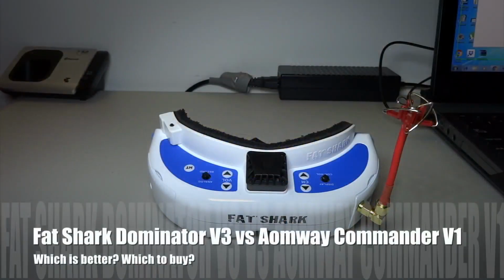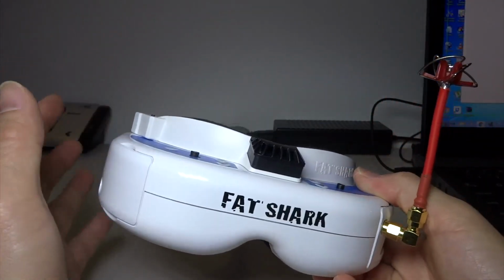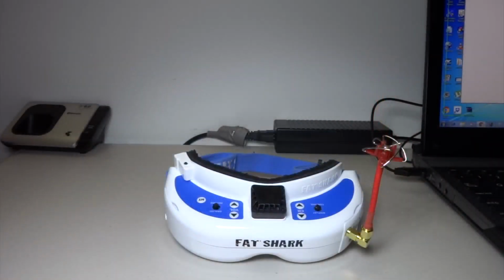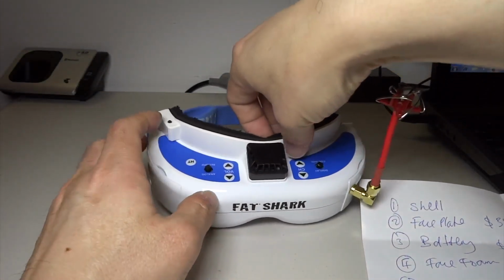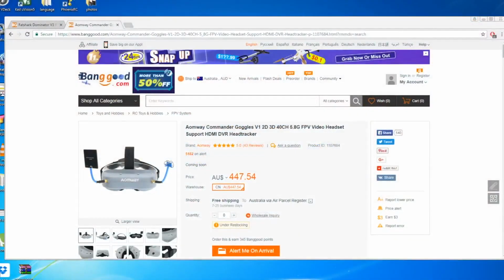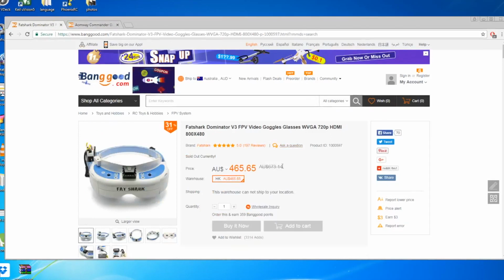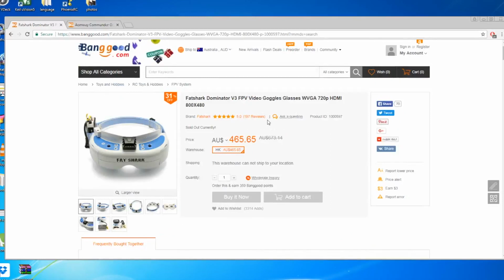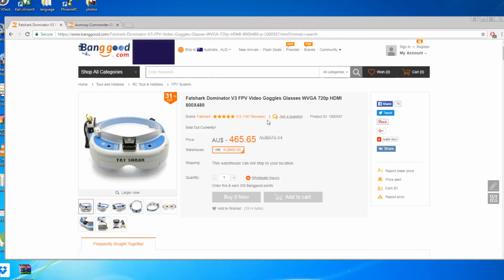Fat Shark Dominator V3 vs Aomway Commander V1 - Which one would you buy?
I am no expert. I am learning as I go. I am sharing my experience with you. Please note that my videos are done with utmost precautions to ensure that no risks of harm to product or users.

Featured
Emax Babyhawk

Soldering Irons & Aids
PX-988 90W Backlight LCD Digital Thermostat Adjustable Lead-free Electric Soldering Iron

MINI TS100 Digital OLED Programable Interface DC5525 Soldering Iron Station Built-in STM32 Chip

TAKUMI KBI-645 6W 4.5V Wireless Electric Battery Soldering Iron

MINI FPV
Eachine Wizard X220 ARF & RTF

Kingkong micro brushless
Kingkong FLY EGG 100

Receivers
FrSky D4R-II

TINY WHOOP
Eachine TX01

LST - S2 5.8G 800TVL HD Micro CMOS FPV Camera  -  BLACK (only 3 grams)

Eachine VR D2

DEVOS & DEVIATION
Devo 7e

iRangeX R4X Pro 2.4G CC2500 NRF24L01 A7105 CTRF6936 4IN1 Multiprotocol External TX Module w/Battery

FPV GEAR
Fatshark Antenna

Fatshark Receiver

BALANCE CHARGERS
Multifunction Balance Charging Cable